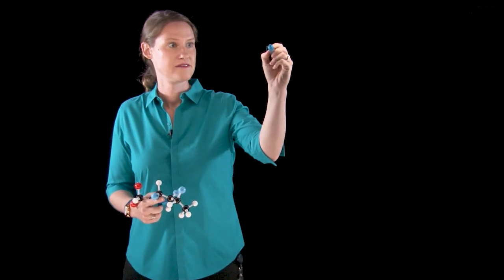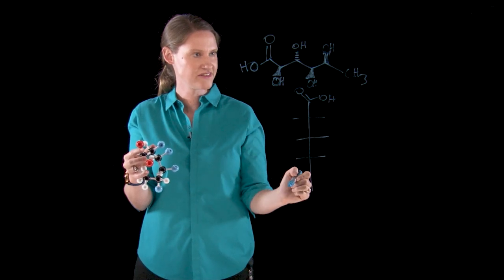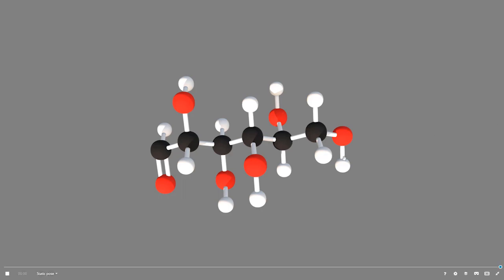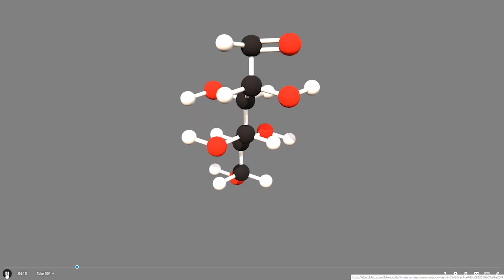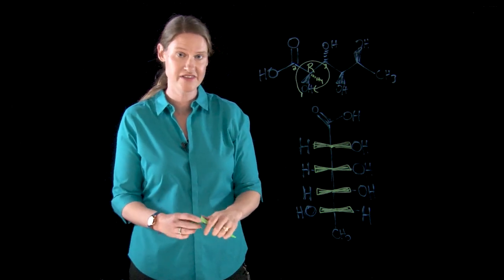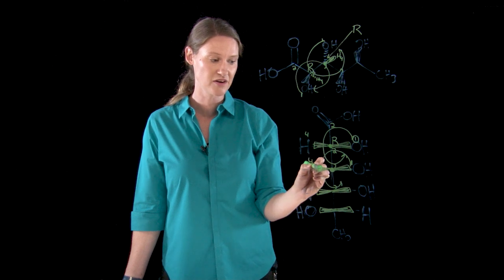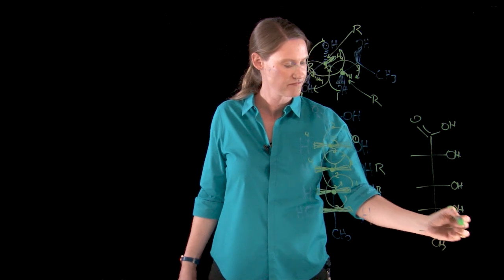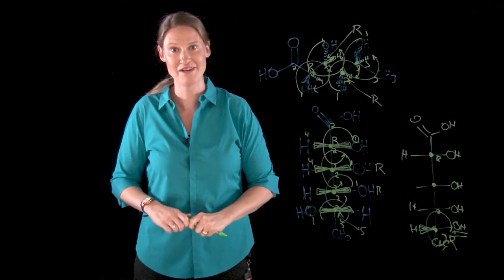Fischer Projections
Watch Dr. Thompson as she explains Fischer Projections.
Check out the whole range of Organic Chemistry videos from Dr. Thompson!